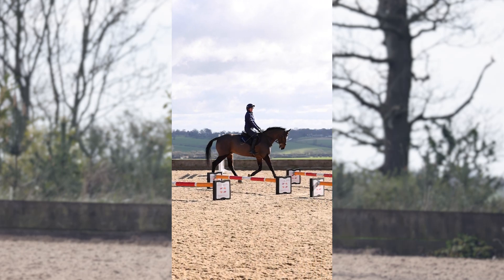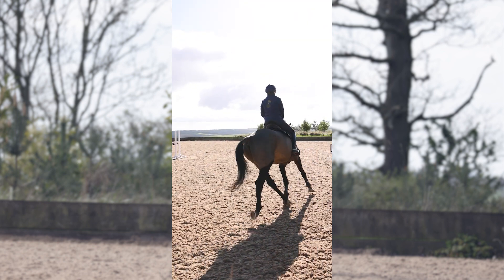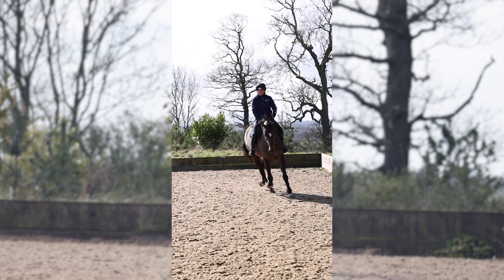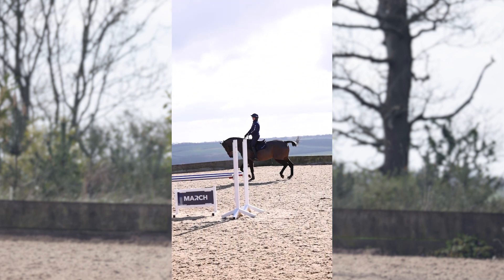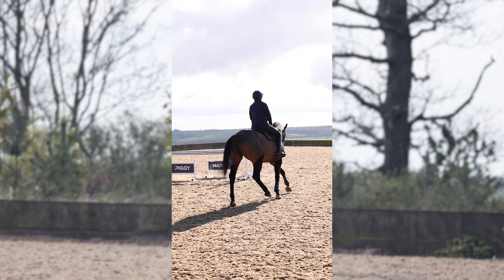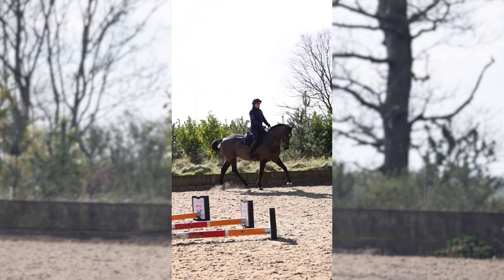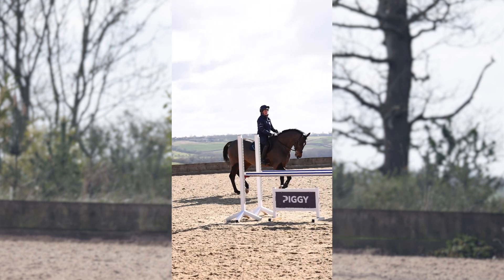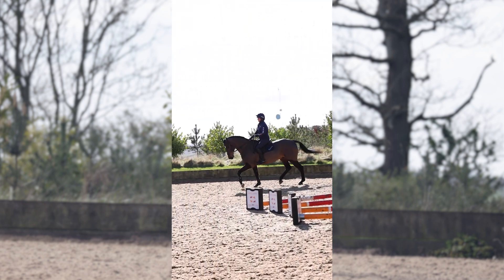Change of rein with Piggy March | Train with Shires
In the latest episode of our Train with Shires series, Piggy March shows you a change of rein exercise that she regularly does with her horses.

This exercise is easy to include in training sessions and great for a range of disciplines.